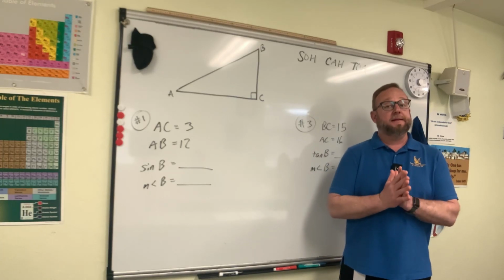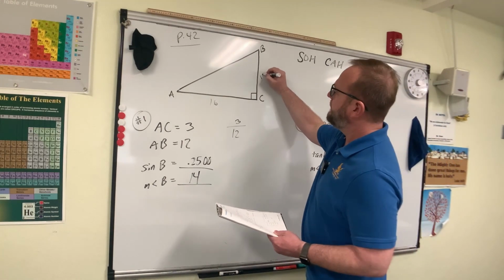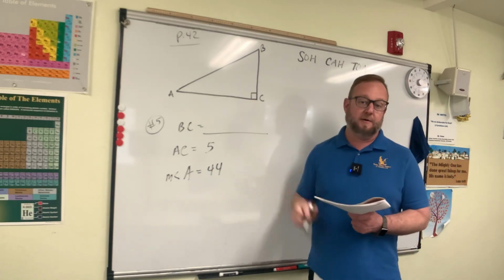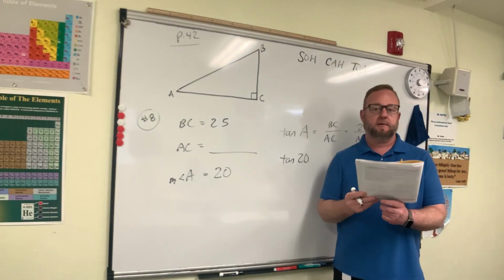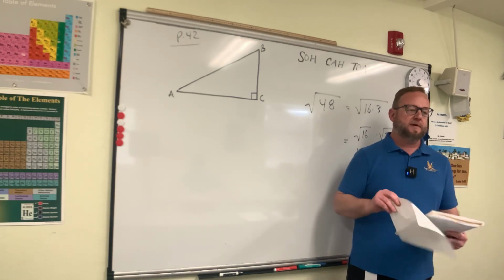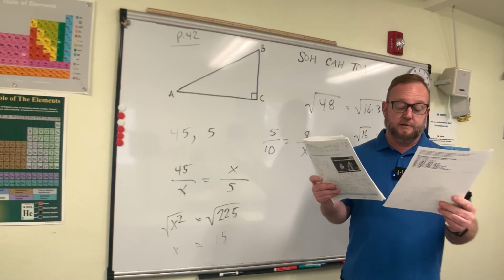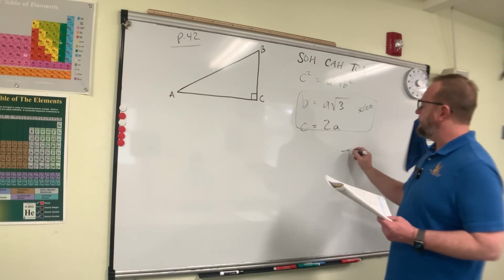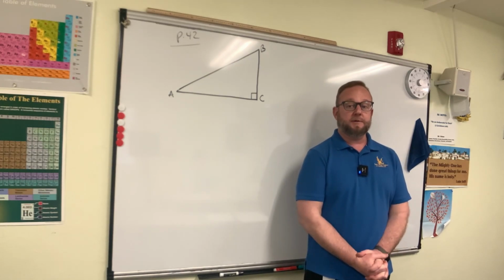Geometry PACE 1117 Test Review Everything you need to know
We work some problems on the last checkup and then review for the test everything you need to know